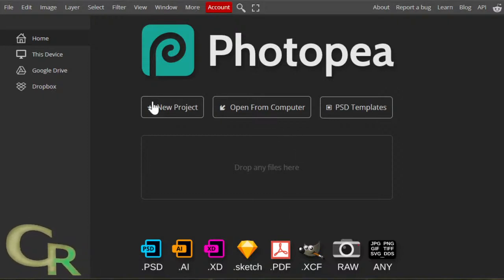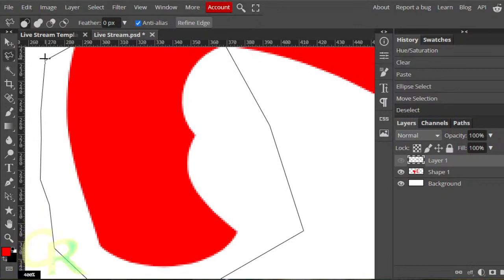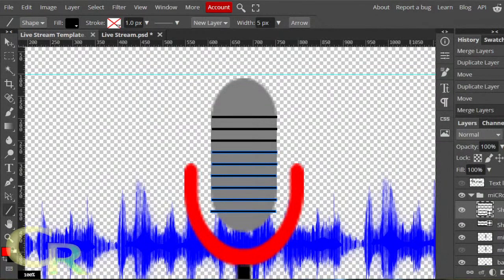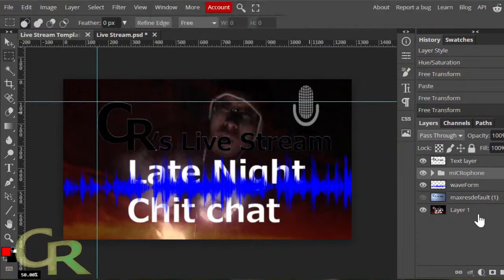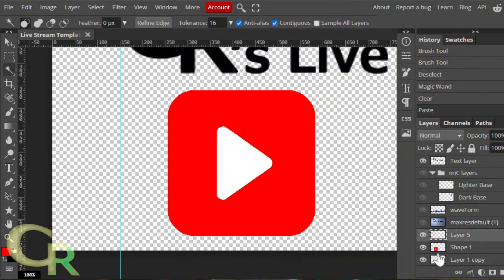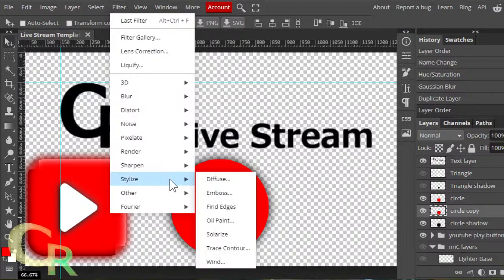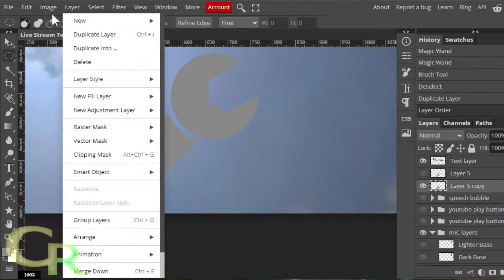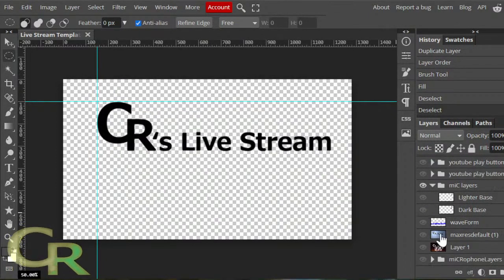Live Digital CReation Mode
This  live stream/replay is more digital Creation mode time with CR.  Practicing the editing, trying out the software. CR CReate a few things to add to some videos/streams and such for later use. im not expert in it, but CR is still trying to learn even M.O.R.E